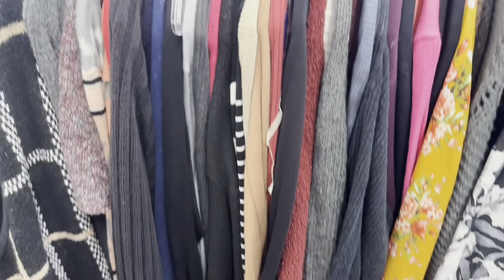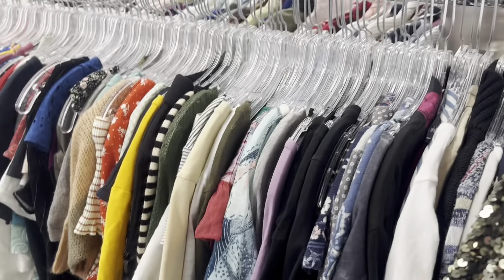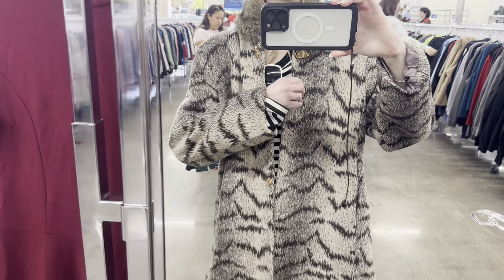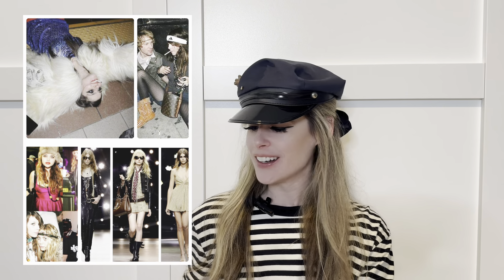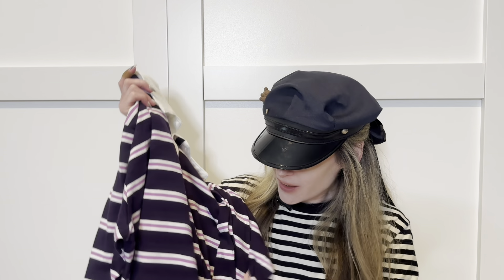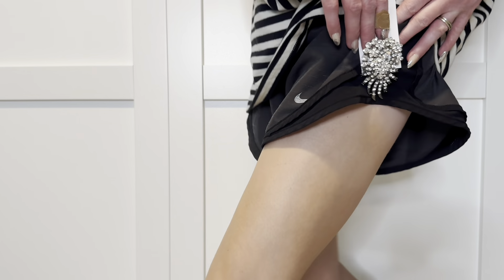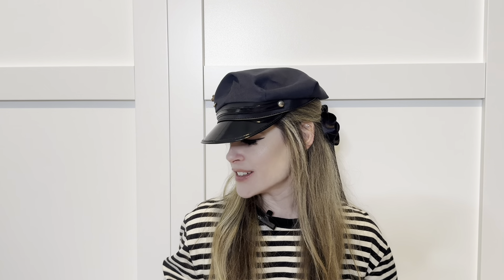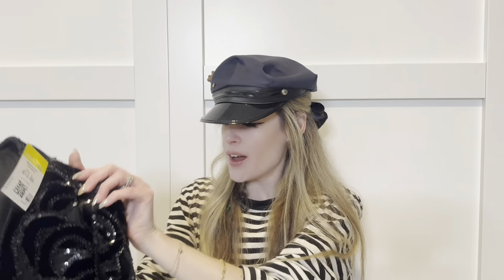Quick Thrift Trip plus Haul!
In this episode, I take you with me on a quick thrift trip to see what gems we will find for fall. I share a haul at the end along with some styling ideas. Hope you enjoy!

Early fall, fall fashion inspo, outfit ideas, secondhand fashion, thrifting, fall style, maximalist, fall trends, style haul, a vintage splendor, what I wore, cup of jordy, outfit inspo, transitional outfits, vintage shopping, designer fashion, outfits of the week, fall trends, thrift with me